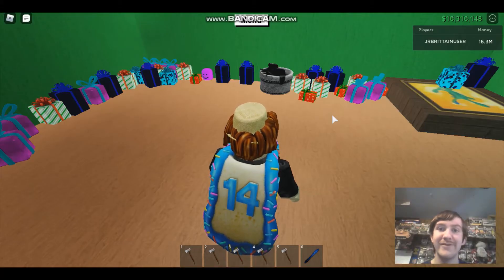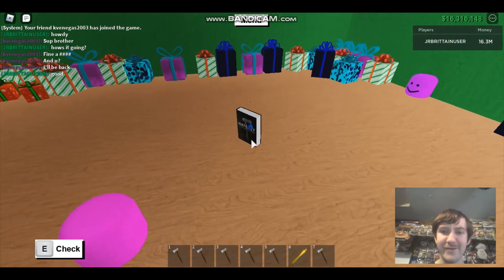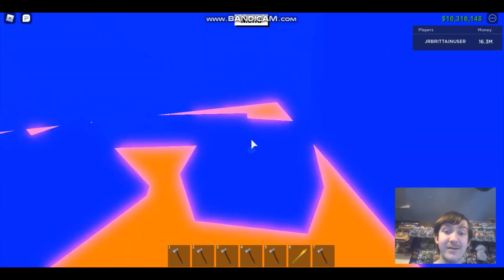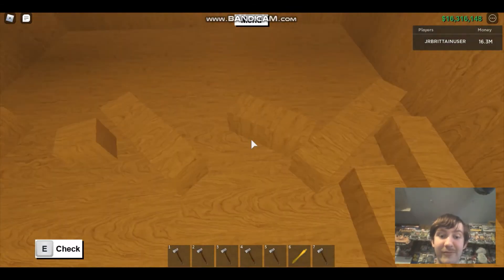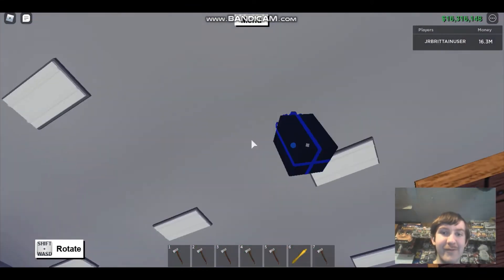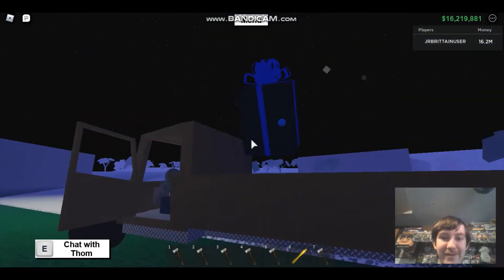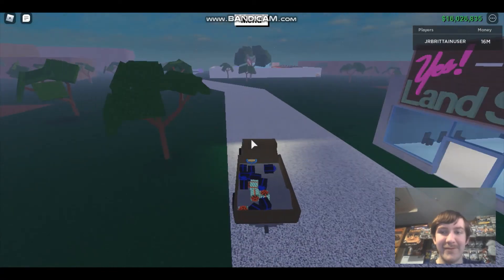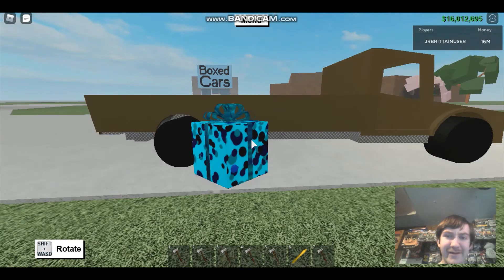ROBLOX Lumber Tycoon 2 Christmas 2020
Welcome back to the channel. Hope everyone is having a wonderful day. In today's video we try to explain games while interacting with the community on topics that are interesting to the viewers. It is free and easy, you can unsubscribe at any time.

The Name is Lumber Titan. I am a Youtuber thats been around Youtube for 6+ years who main focus is on gaming related content and animation.

Warning - Some conversations and events may not be suitable for young audiences such as discussing world news and thoughts on certain topics including my physical health situations that I deal with daily.